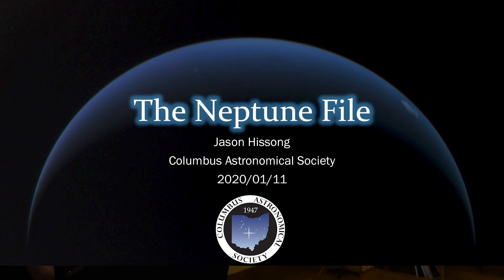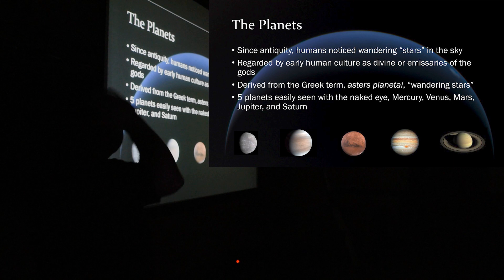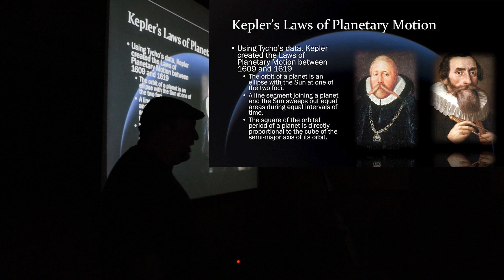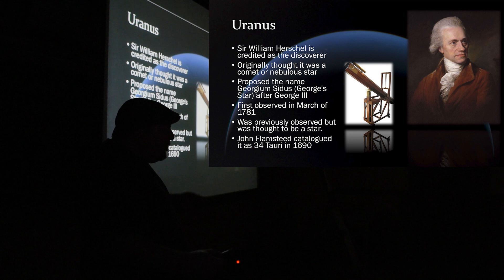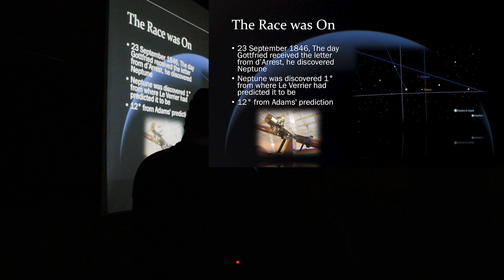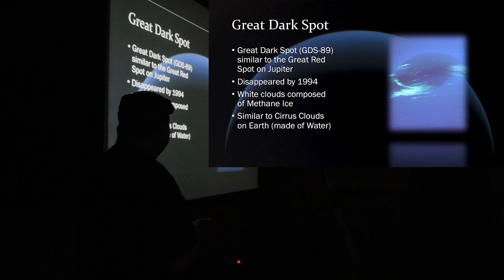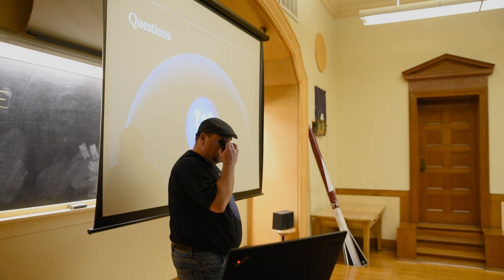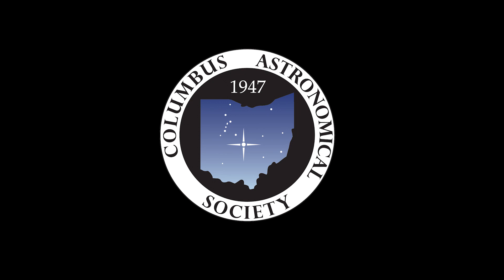Neptune was discovered by... Mathematics!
Former Columbus Astronomical Society President, Jason Hissong, gives a lecture titled "The Neptune File".  Jason describes the discovery of Neptune, the first planet to be discovered by Mathematics.

Note: The clicking on the audio track goes away after the first few seconds.